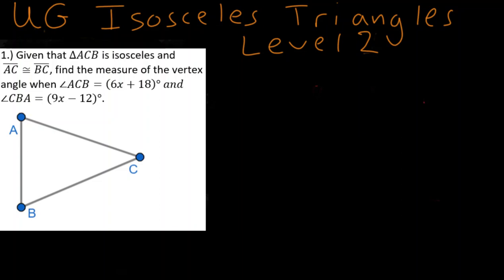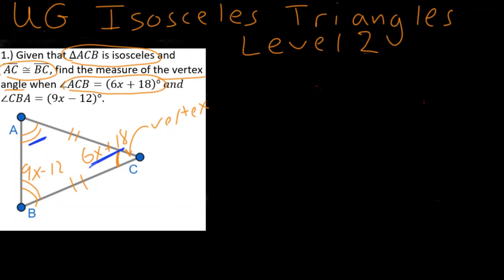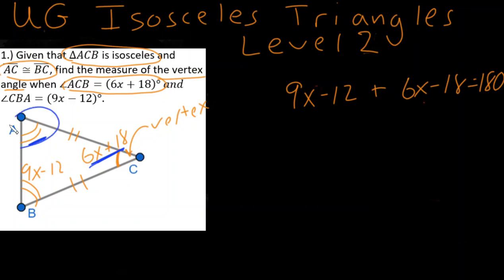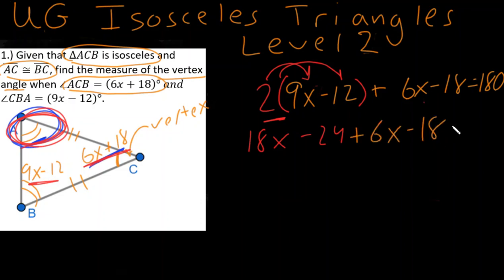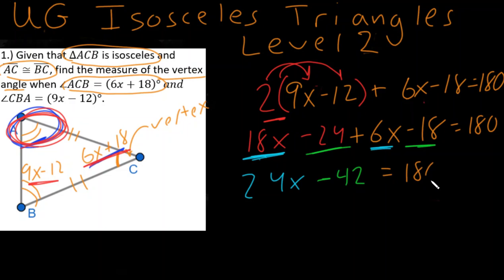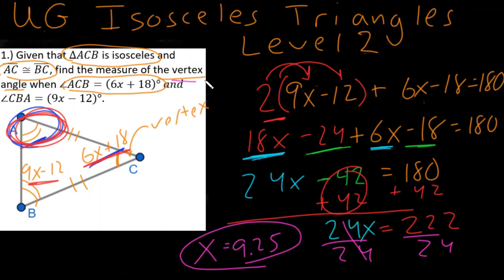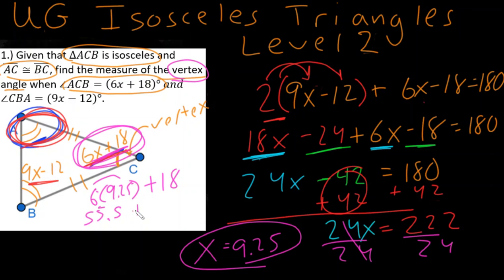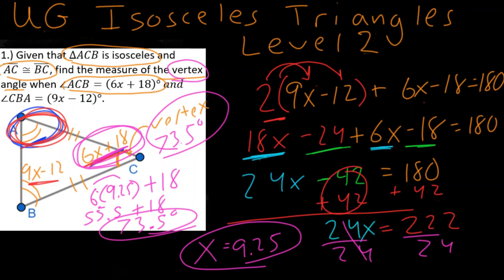UG Isosceles Triangles Level 2